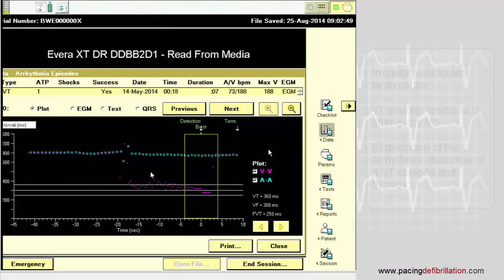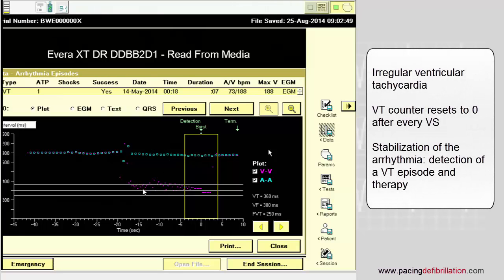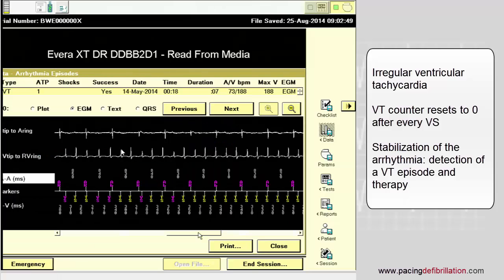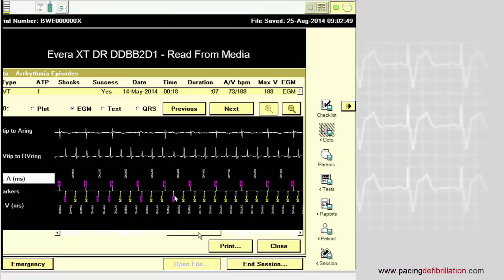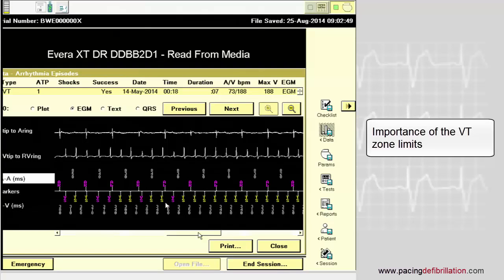Medtronic ICD | 1. Counter | VT 3